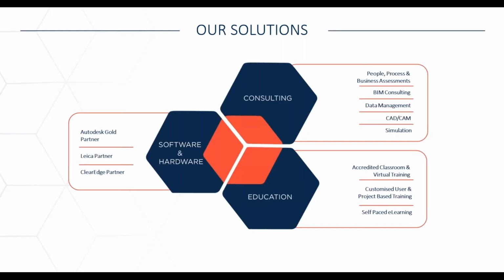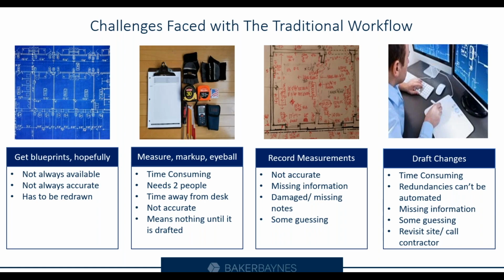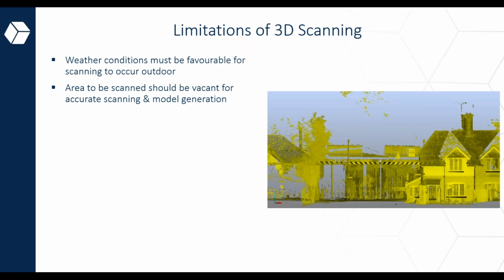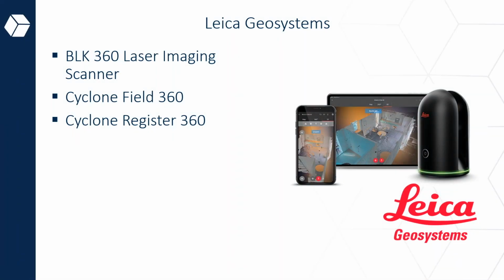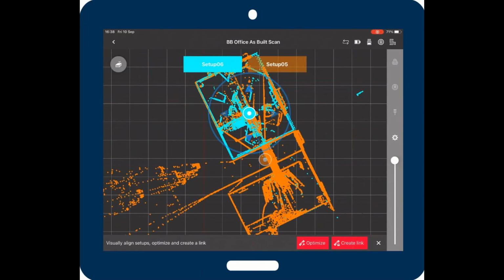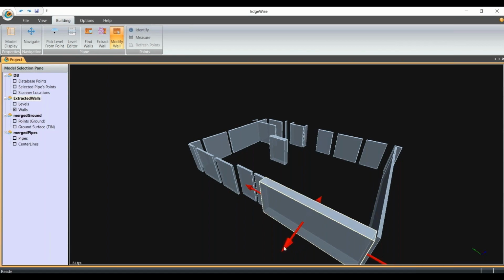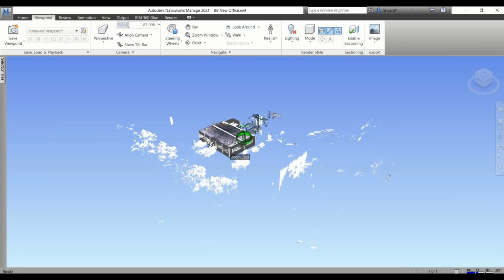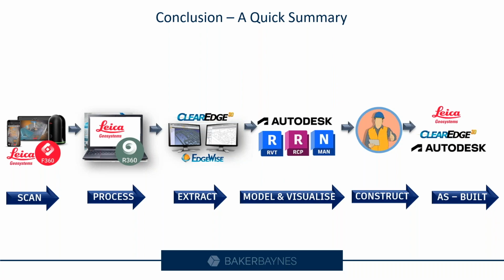Final Edited Smarter Reality Capture Workflows with Scan to BIM Webinar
Discover the Power of Scan to BIM in Reality Capture Workflows! Join us in this informative video as we explore the transformative capabilities of Scan to BIM and its impact on the Architecture, Engineering & Construction industry. Learn how to capture, process, and leverage reality data for accurate as-built modelling.

Unlock your potential in the world of reality capture with our Scan to BIM Course!

Designed by industry experts, this comprehensive course offers a deep dive into the intricacies of Scan to BIM methodologies, techniques, and best practices. Master the use of industry-leading software and tools, and learn how to effectively capture, process, and leverage reality data for accurate as-built modelling. Get access to this affordable course today and gain a thorough understanding of Scan to BIM principles, streamline project documentation, collaboration, and coordination processes. Invest in your professional growth and take control of your career trajectory.

Don't wait! Elevate your skills and stay at the forefront of industry trends with our Scan to BIM Course.